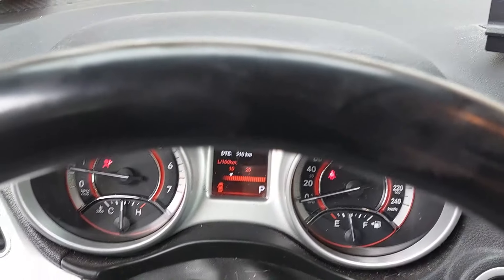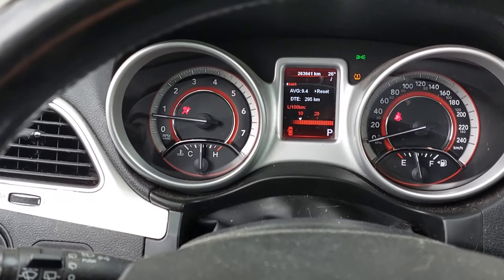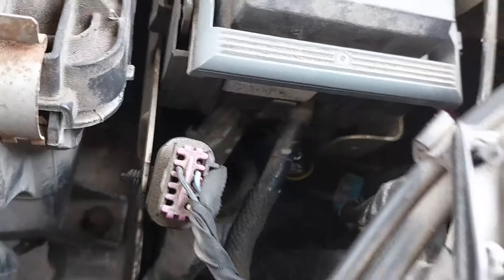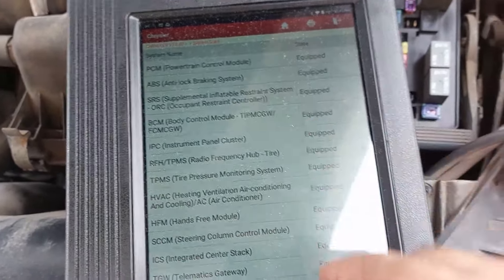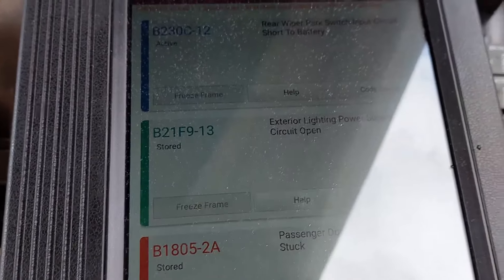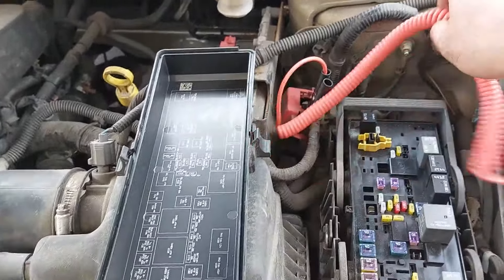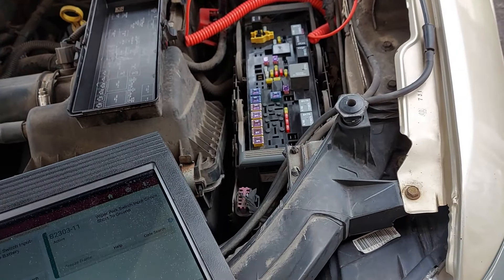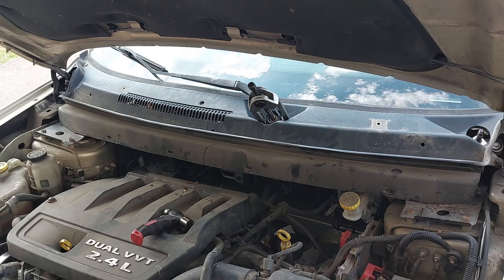2011 Dodge Journey 2.4 - Headlights & Wipers Inoperative Diagnostics - Part 1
In today's video we are working on a 2011 Dodge Journey with the 2.4 liter engine. Today, the customer dropped off their vehicle for me to diagnose due to various electrical issues they are having. The headlights and wipers and a few other things are not working. This vehicle was recently at another shop in which the mechanic stated that it needs a BCM (Body Control Module) computer and told the customer to take their vehicle to the Chrysler dealership to have it fixed.

Was the other shop/mechanic correct in their diagnosis? Or were they just not interested in doing the repair and fixing it? We will find out in this video as I go along to find the easiest way to diagnose and check several things to come to the conclusion as to what the problem is. Enjoy!

CLICK HERE FOR PART 2:
2011 Dodge Journey 2.4 - Headlights & Wipers Inoperative Diagnostics - Part 2

OR